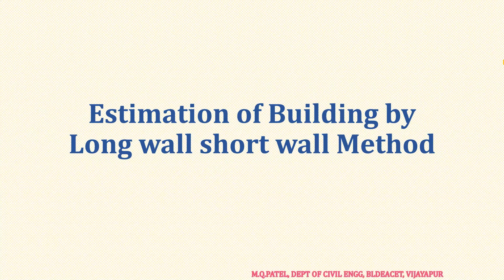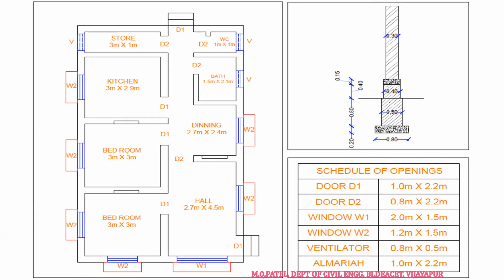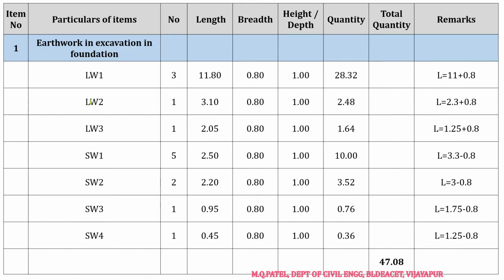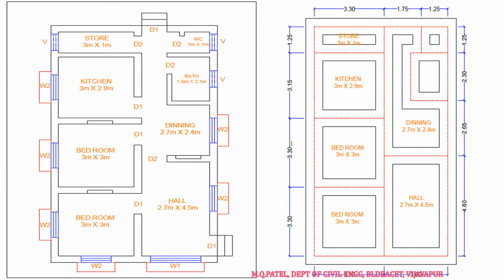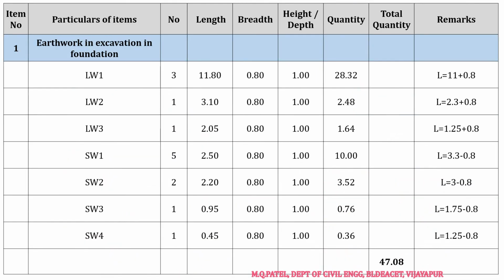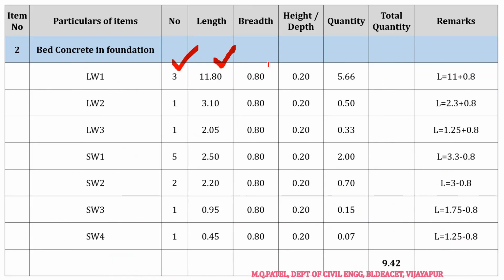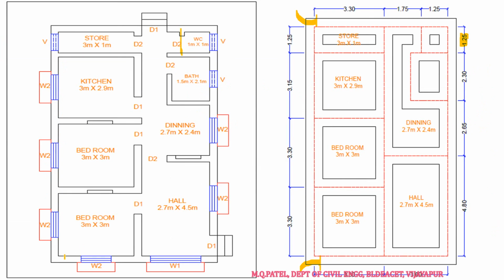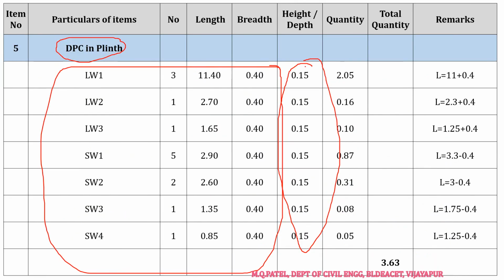Estimation of Building by Long wall short wall method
Estimation of Residential Building by Long wall short wall method